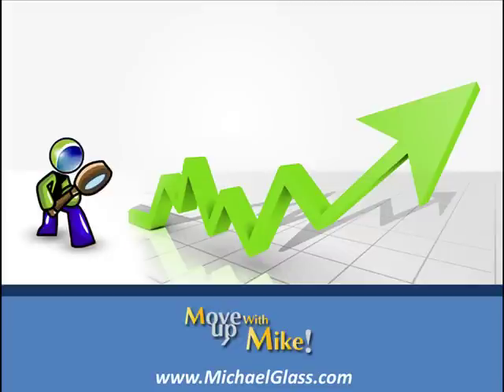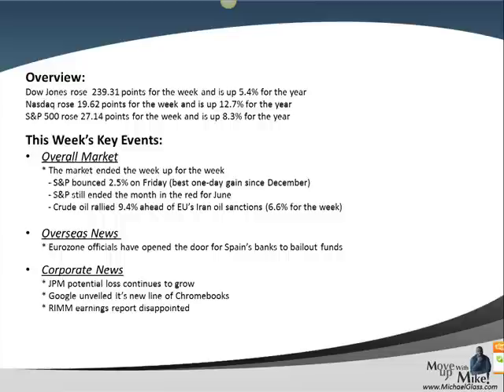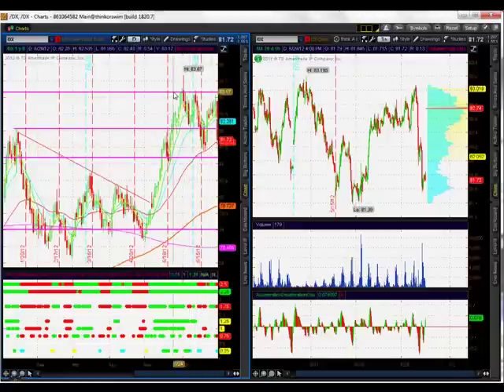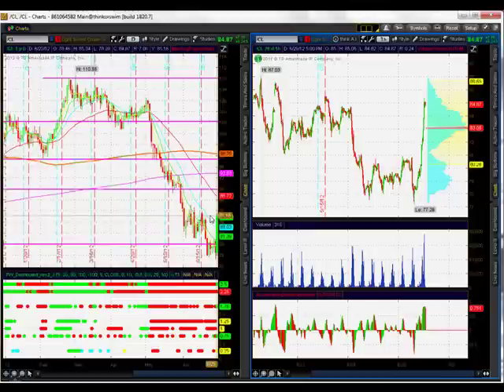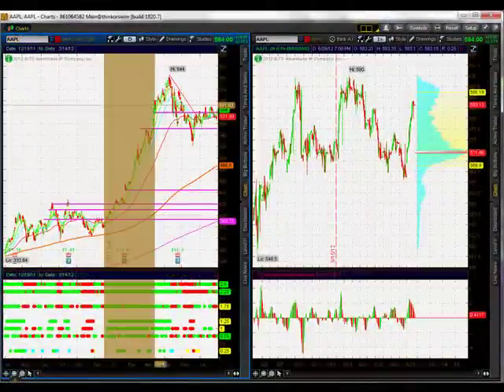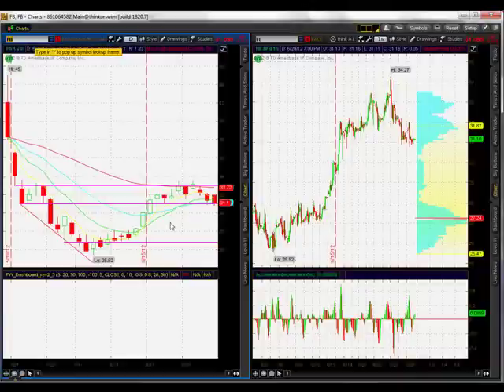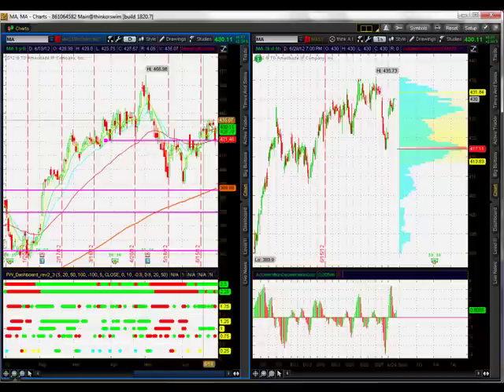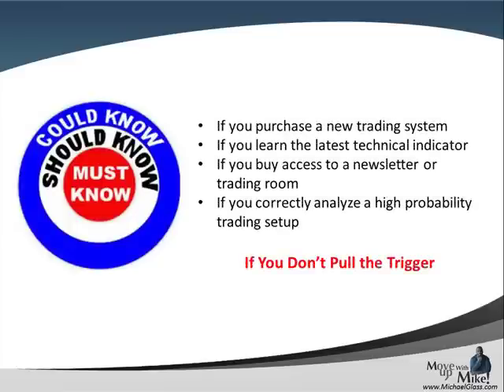Weekend Stock Market Technical Analysis Trading Plan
- Here is our Weekend Stock Market Technical Analysis Trading Plan for Saturday, June 30th. In each video update, we attempt to identify high probability trading setups for the next week. We also look at the key market moving events of the past week including Eurozone officially approving Spain's bailout package. We then pull up the charts to identify key technical analysis price levels for the S&P 500. We then look to see if some of the market leaders are pulling the market higher or lower (Apple, Amazon, Facebook, Google, Goldman Sachs, IBM, Intel, Mastercard, Netflix and Priceline). We also try gain insight to the market's future direction by looking at the charts for The Dollar, Gold and Crude Oil. Finally, in our education spotlight, we discuss the of having a written down trading plan.